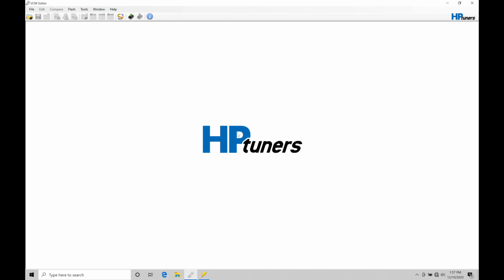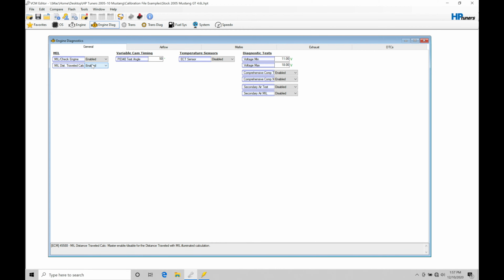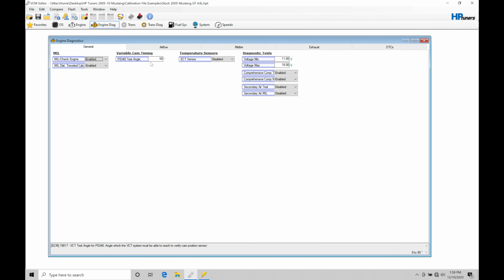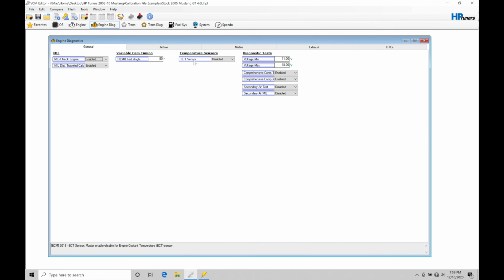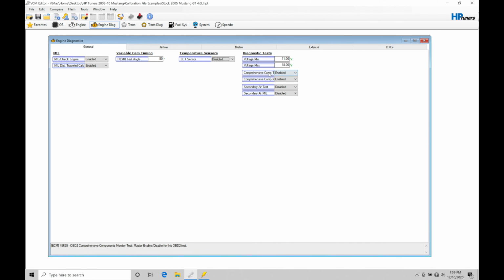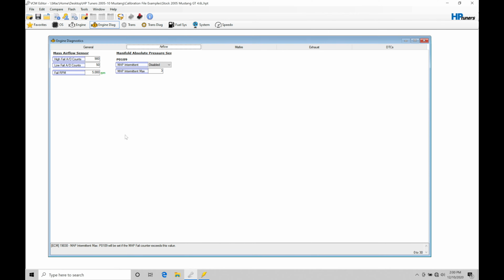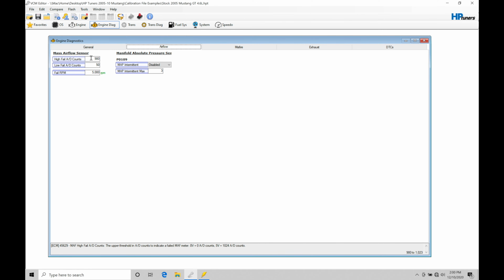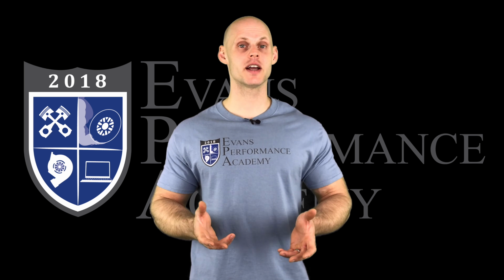HP Tuners Ford Mod Motor Training Course Part 26: Diagnostic Programming | Evans Performance Academy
HP Tuners Ford Mod Motor Training Course Part 26: Diagnostic Programming walks you through utilizing the engine diagnostic programming capabilities within the Ford PCM.